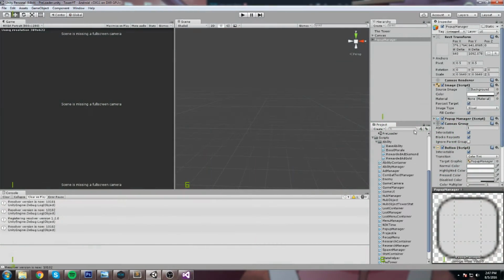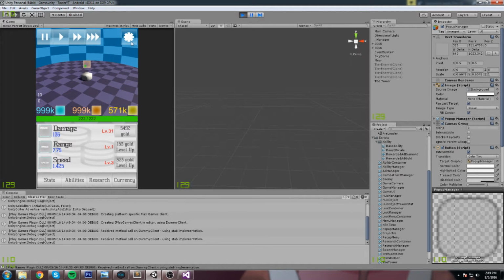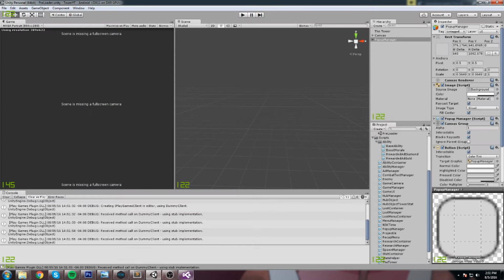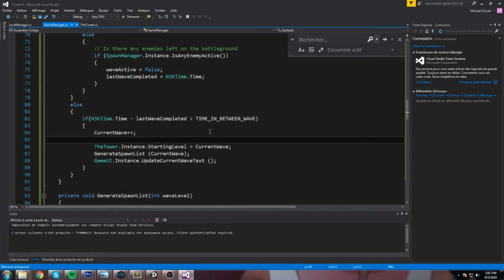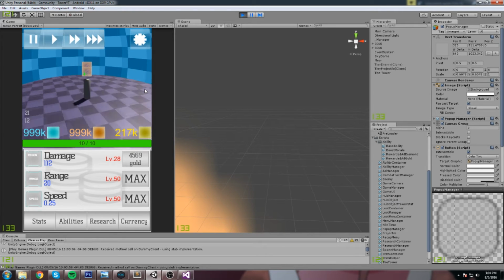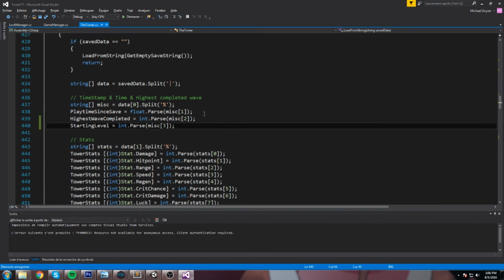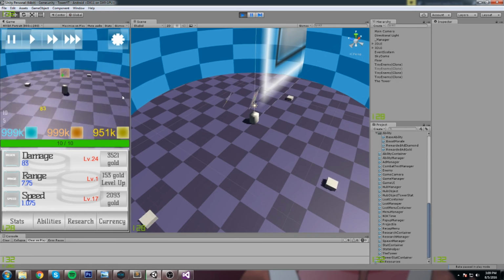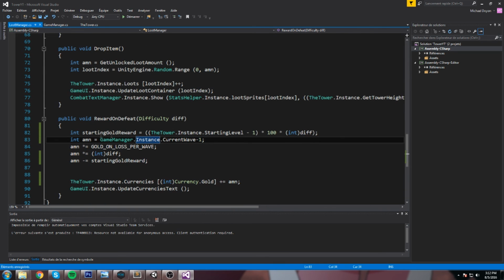The Tower , Keeping wave progress • 79 • Mobile Game [Tutorial][C#]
We implement a much-needed feature in our game, keeping track of which wave we left off! Every 10 wave we're going to a 'checkpoint' that will allow us to recover our progress from the last session

More content!